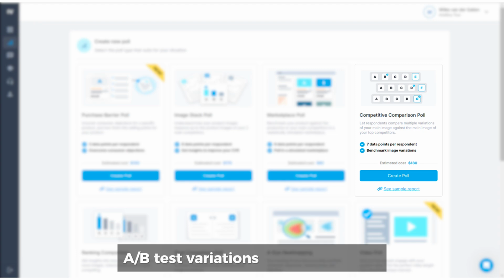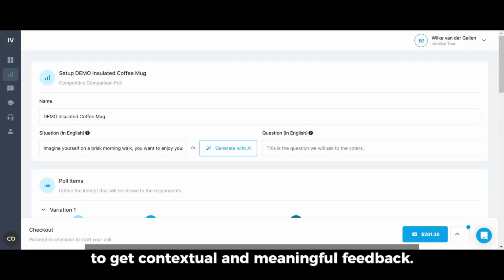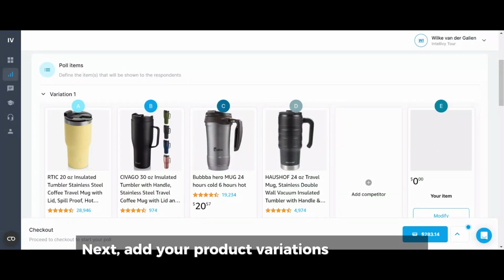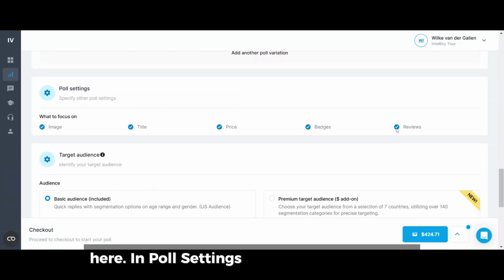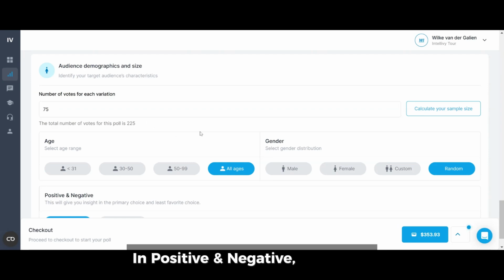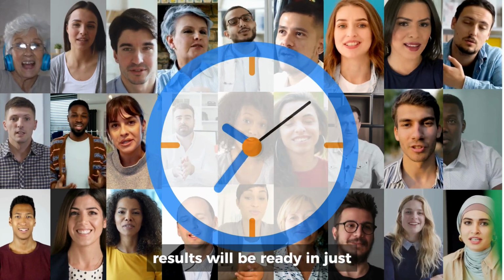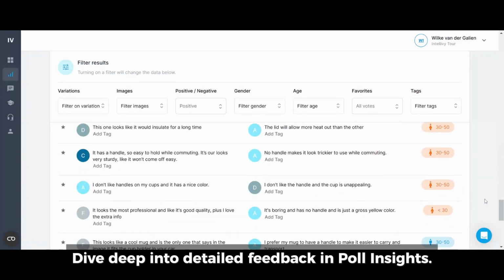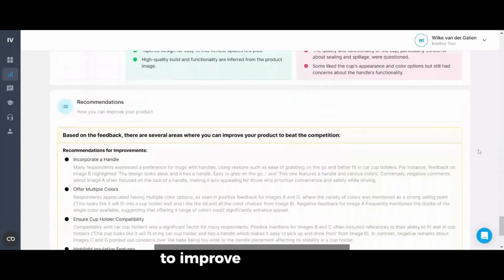How to Launch a Competitive Comparison Poll + Results - A/B Test Amazon Products Against Competitors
Learn how to launch a Competitive Comparison Poll on Intellivy to A/B test variations of your product, main image, title, pricing, and more against competitors. This step-by-step tutorial will guide you through setting up, launching, and analyzing the results of a Competitive Comparison Poll, enabling you to make data-driven decisions for optimizing your Amazon products and listings.

Video Chapters:
00:00 - Competitive Comparison Poll Introduction
00:10 - Setting Up a Competitive Comparison Poll
01:30 - Launching a Competitive Comparison Poll
01:48 - Analyzing Competitive Comparison Poll Results

Why Use the Competitive Comparison Poll on Intellivy?
Intellivy’s Competitive Comparison Poll allows you to gather real consumer feedback by testing your product variations against competitors. This helps you understand consumer preferences and optimize your product, listing, images, title, or pricing to stand out in the marketplace.

Ready to gather valuable consumer insights? Visit Intellivy and launch your Competitive Comparison Poll today!